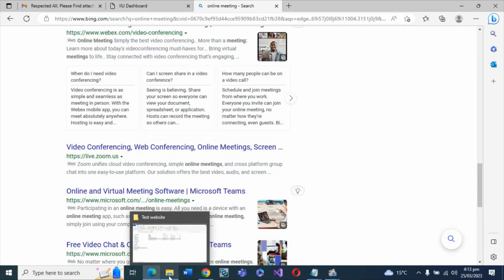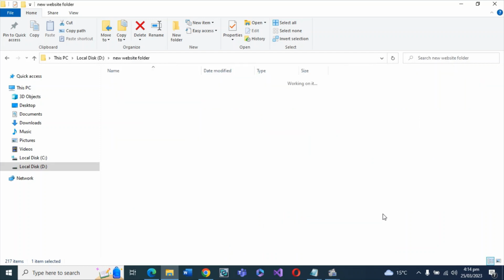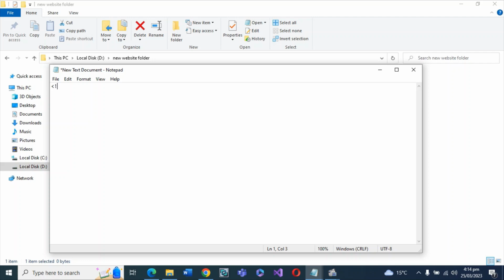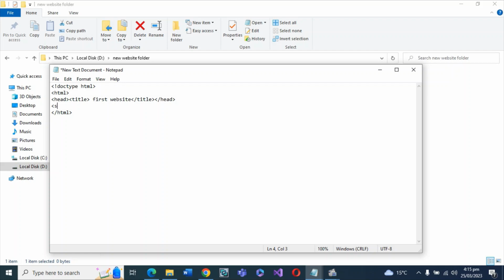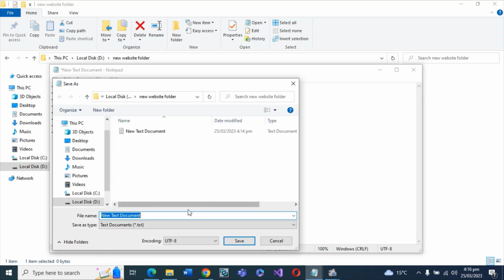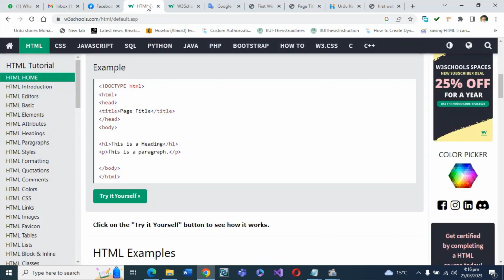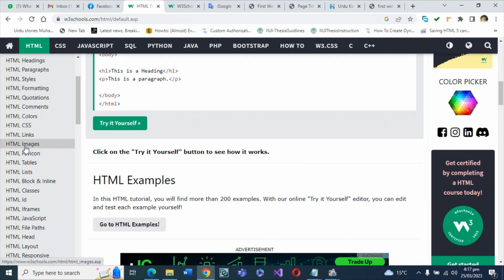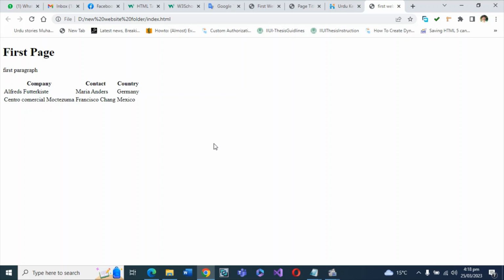Learn HTML in 5 Minute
In this short HTML tutorial, I explain the basic structure of an HTML webpage and introduce some important tags.